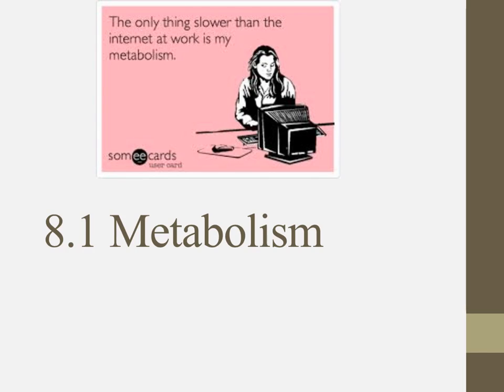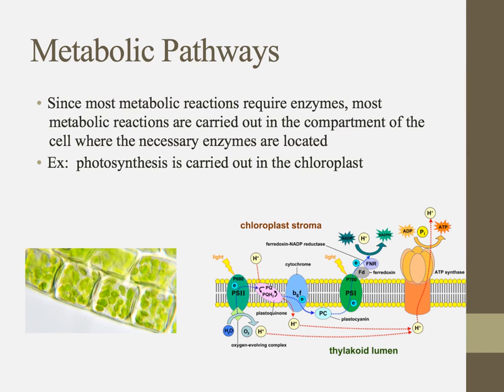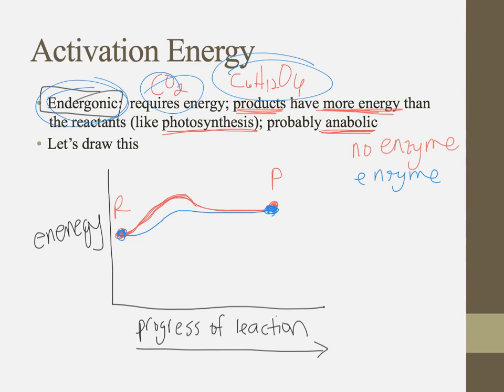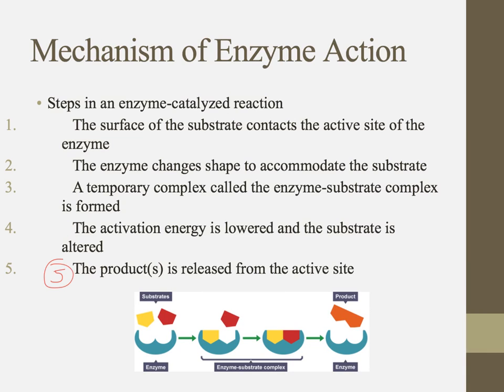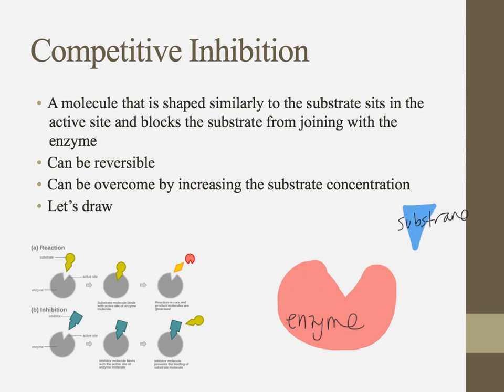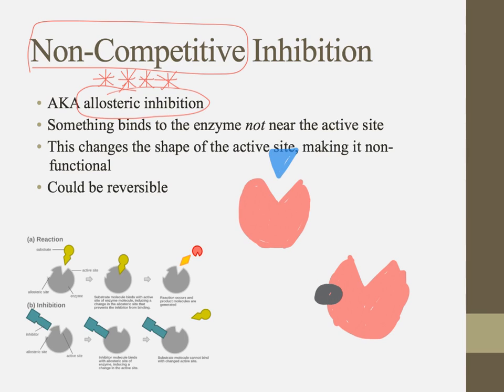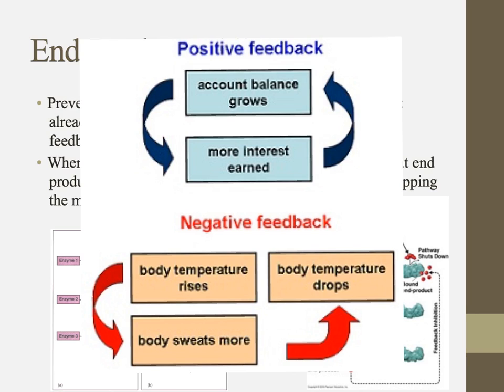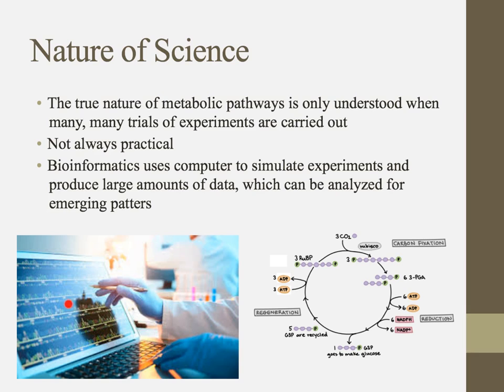Notes for IB Biology chapter 8.1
Notes for IB Biology Chapter 8.1 on Metabolism